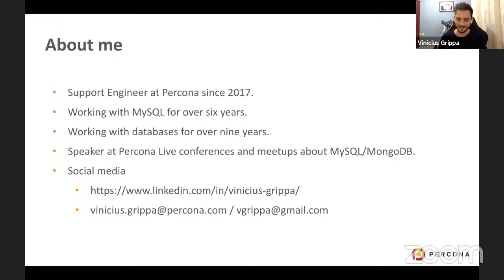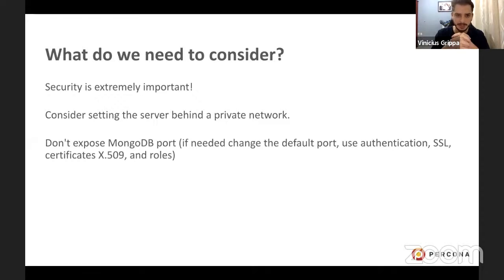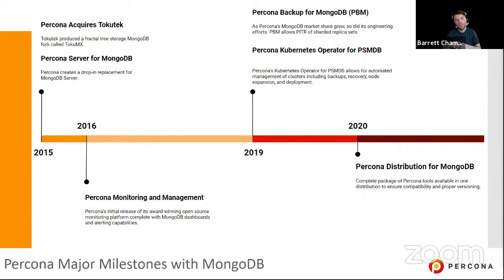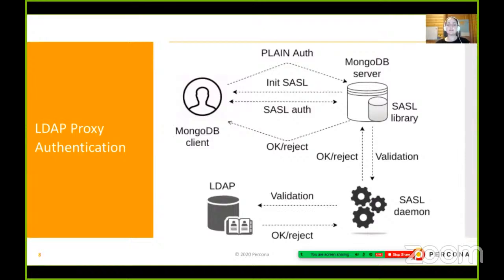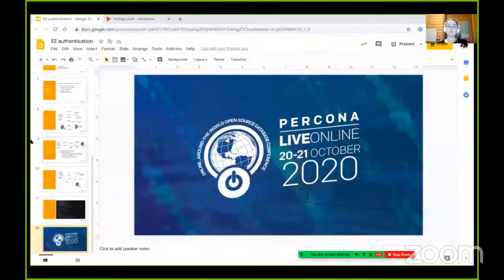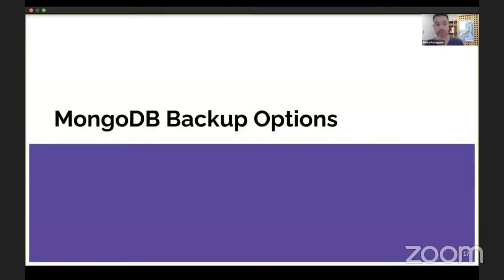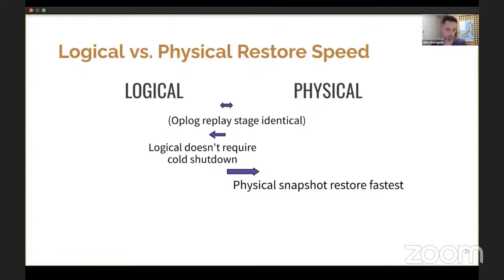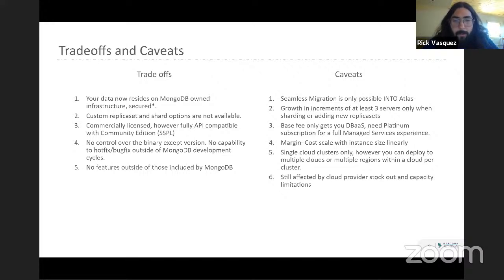Percona Tech Days - MongoDB Day - Database Tutorials and Talks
In the lead up to Percona Live Online, we are excited to introduce Percona Tech Days!
Percona Tech Days are free, half-day events dedicated to the most popular open-source database technologies: Today is the MongoDB Day.

-Online half day sessions to respect busy schedules.
-Free of charge - open to anyone interested!
-Live streamed on YouTube & Twitch
-Available on-demand if you cannot attend live
-Featuring the latest trends, insights and updates from our own Open Source Database teams.

You can find more information about MongoDB and Database Events in these links 👇🏻👇🏻👇🏻